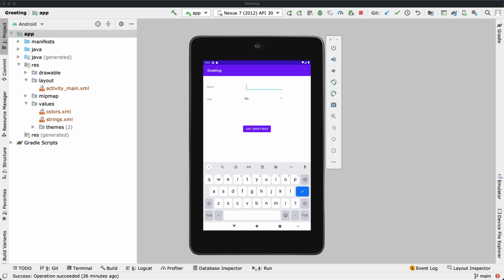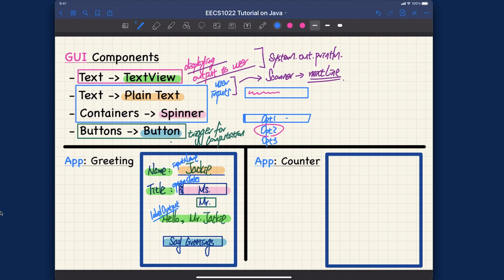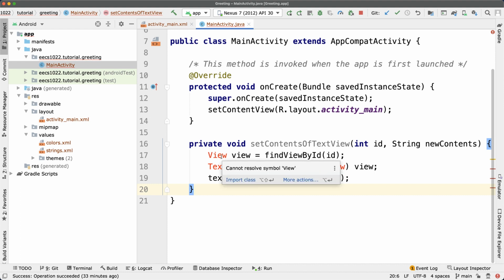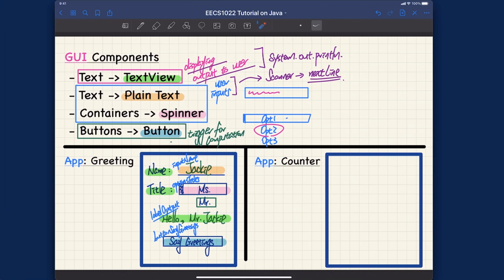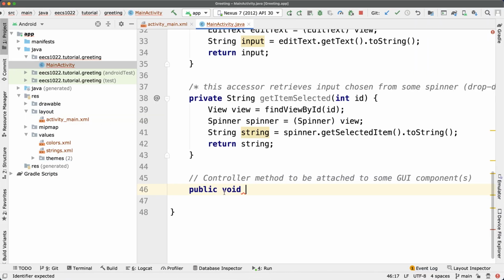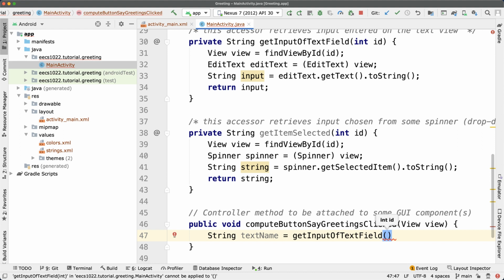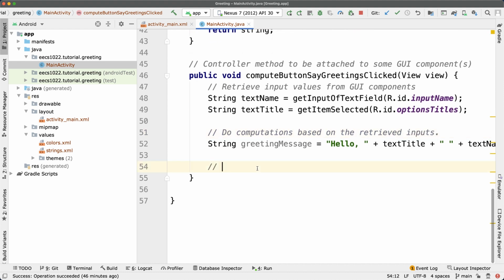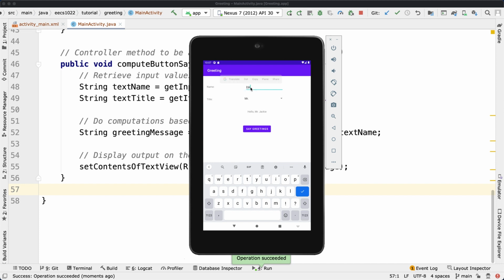[HD] EECS1022 W21 - Java Tutorials - Week 9 - Part A3 - Greeting App - Adding Methods to GUI Items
Topics
- Adding Controller Methods (MainActivity) to GUI Components (buttons)
Private Helper Methods to be Placed in the Controller (MainActivity.java)
    /* this mutator sets the output label */
    private void setContentsOfTextView(int id, String newContents) {
        View view = findViewById(id);
        TextView textView = (TextView) view;
        textView.setText(newContents);

    /* this accessor retrieves input entered on the text view  */
    private String getInputOfTextField(int id) {
        View view = findViewById(id);
        EditText editText = (EditText) view;
        String input = editText.getText().toString();
        return input;

    /* this accessor retrieves input chosen from some spinner (drop-down menu) */
    private String getItemSelected(int id) {
        View view = findViewById(id);
        Spinner spinner = (Spinner) view;
        String string = spinner.getSelectedItem().toString();
        return string;